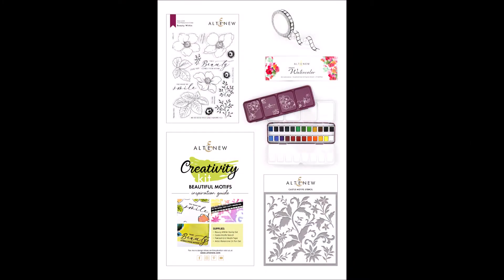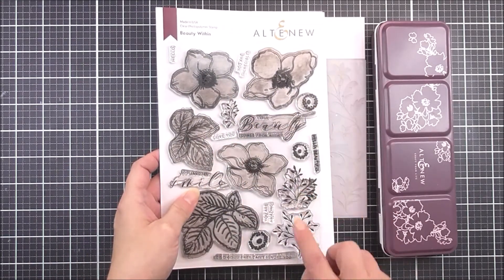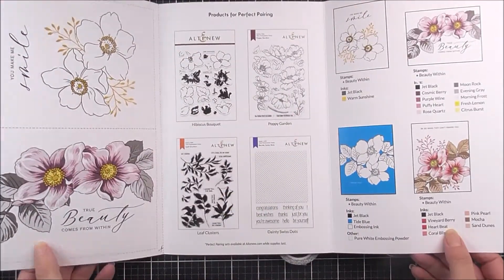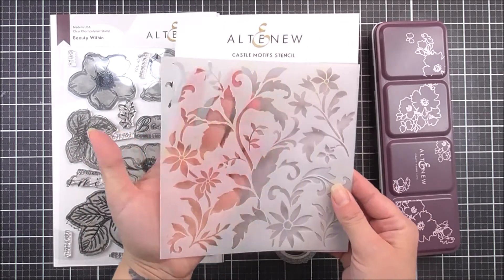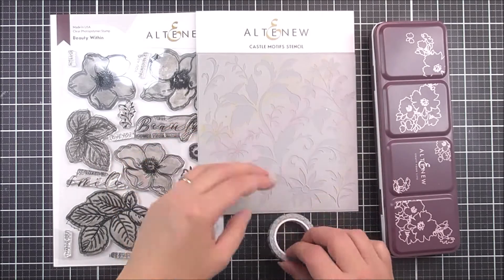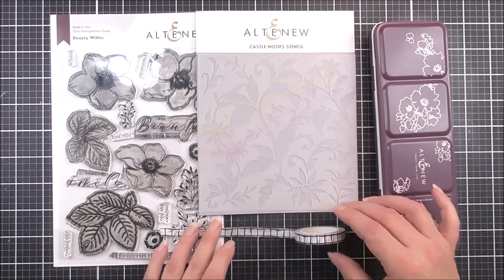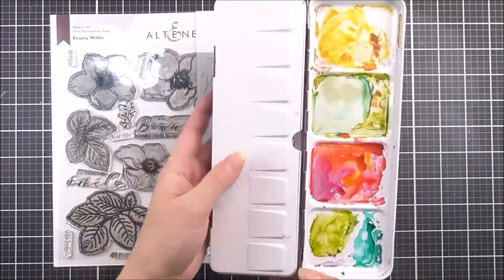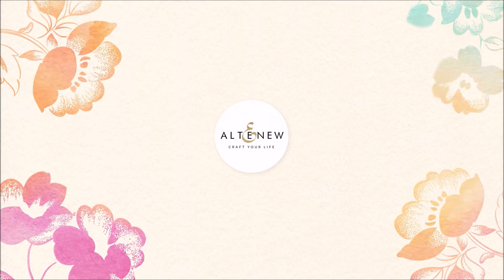BEAUTIFUL MOTIFS Creativity Kit for Your Paper Crafting Projects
Let beautiful flowers, gorgeous backgrounds, and watercolor be the focus of your handmade projects. Try our Beautiful Motifs Creativity Cardmaking Kit The stamps, dies, stencil, and watercolors included in this kit all work together wonderfully to create many different designs, be that on cards, journals, scrapbook pages, and even home decor.